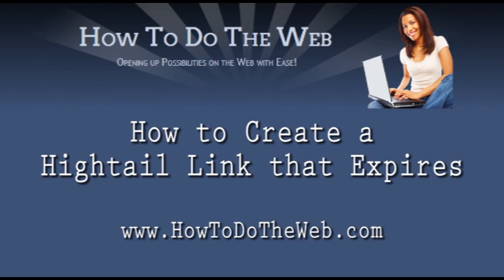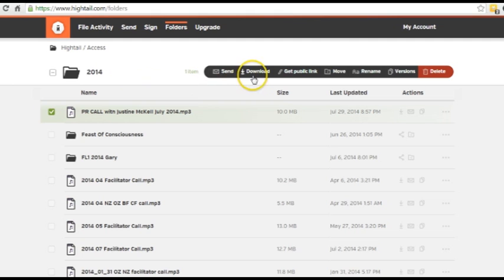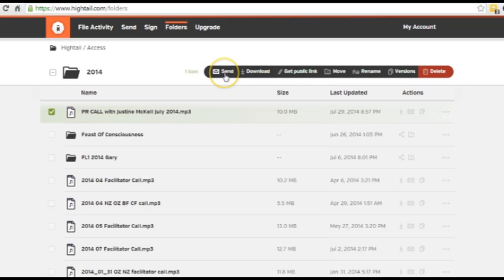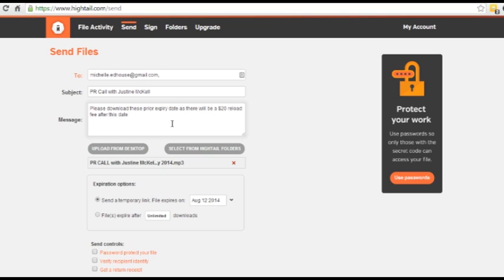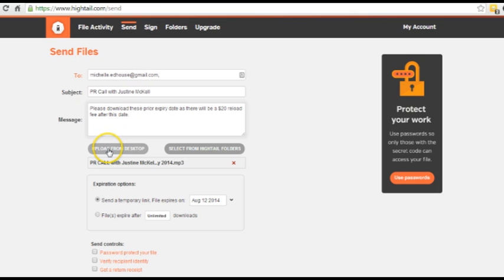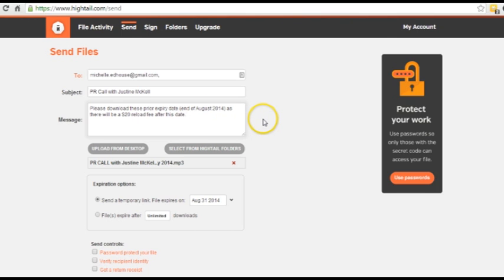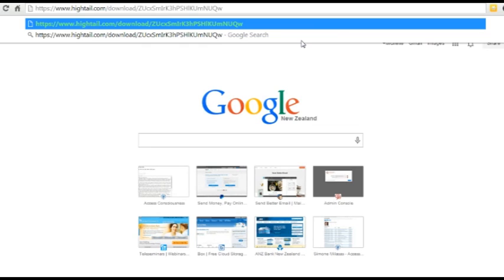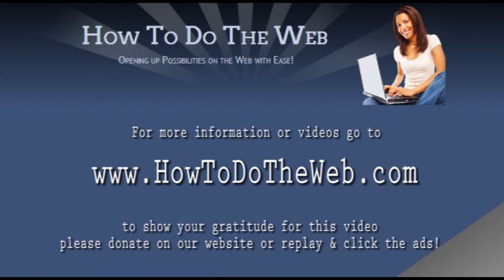How to Create a Hightail Link that Expires with Michelle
Are you sending large file to groups of people and require a single link for several files that will expire?  This video will show you how.